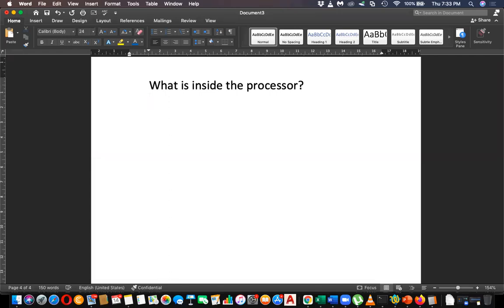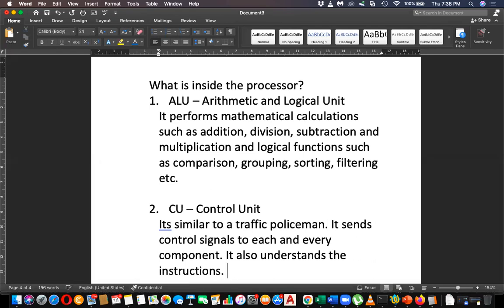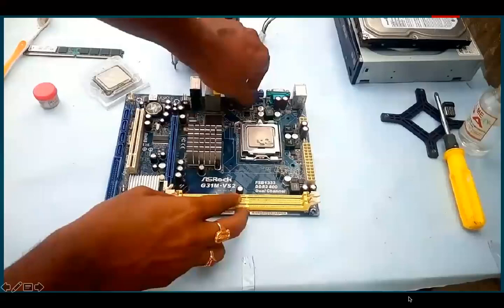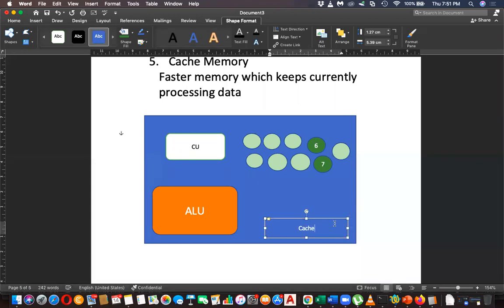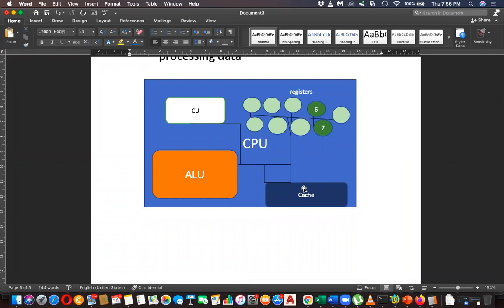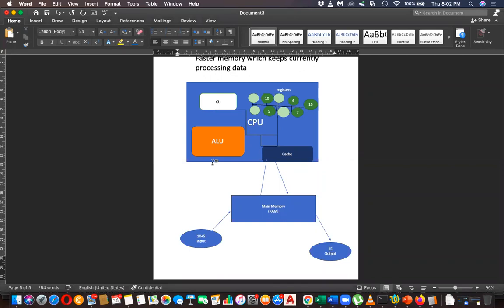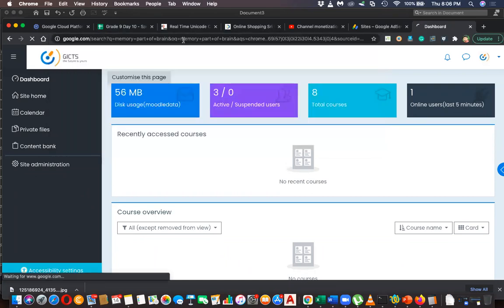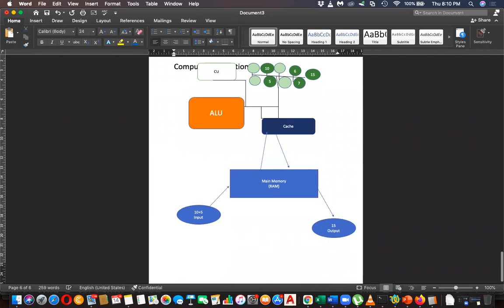Grade 7 ICT English Medium Day 2 Thursday Class P1